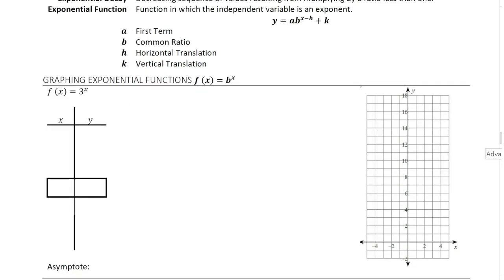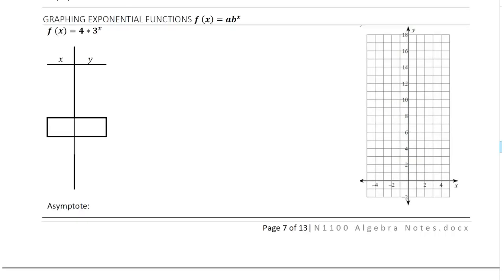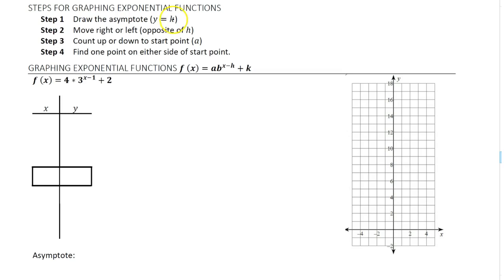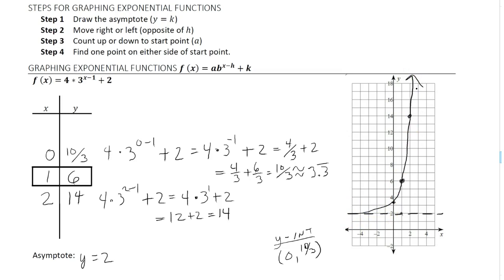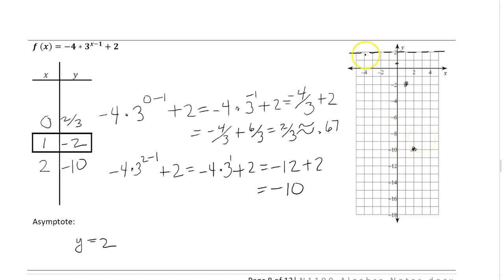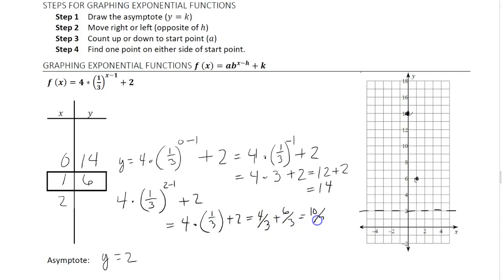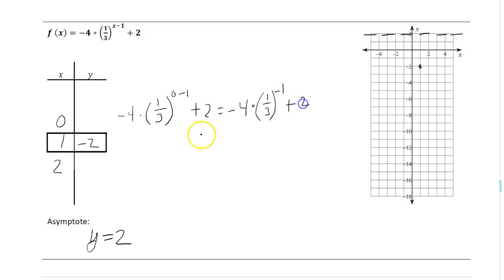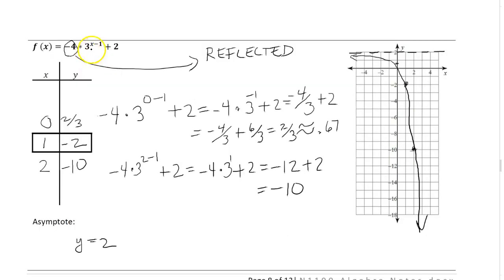1104 Graphing Exponential Functions